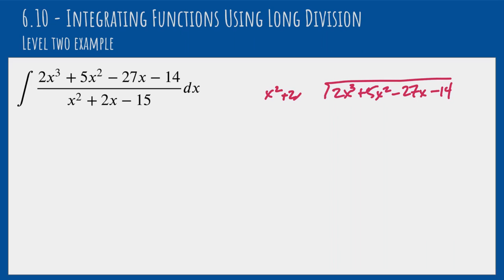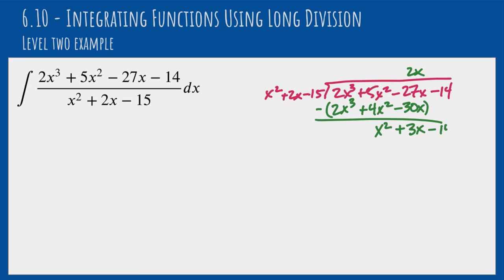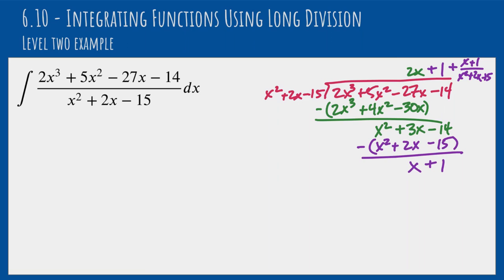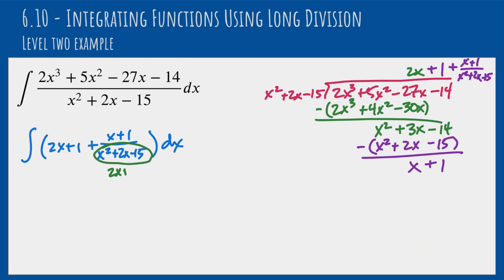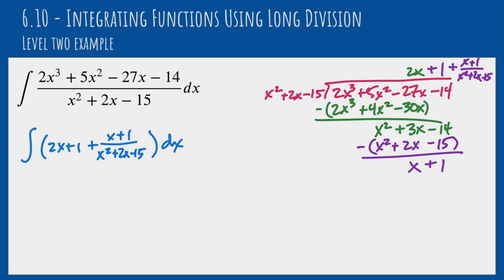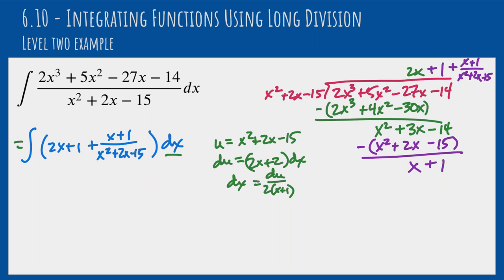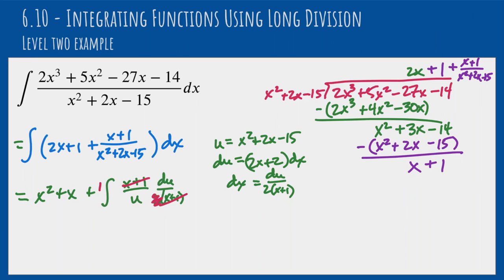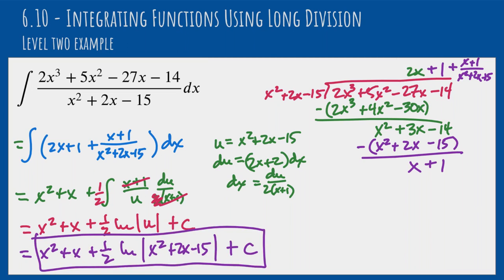6.10 - Integrating Using Long Division - Level 2 Example